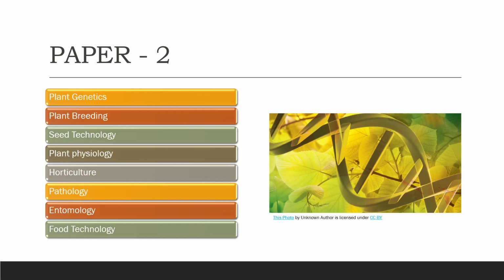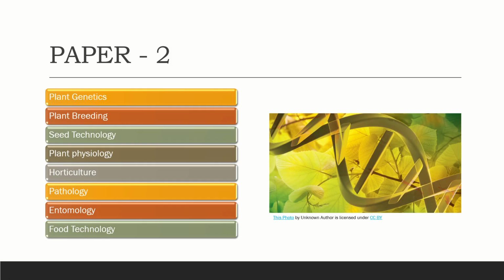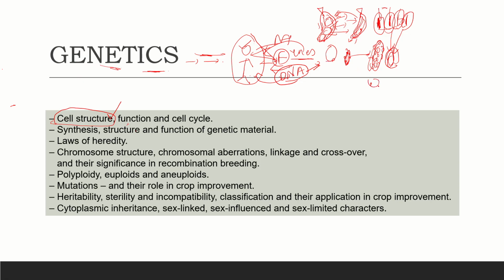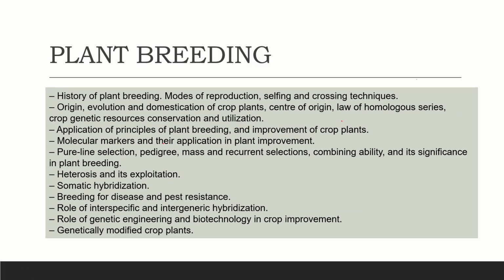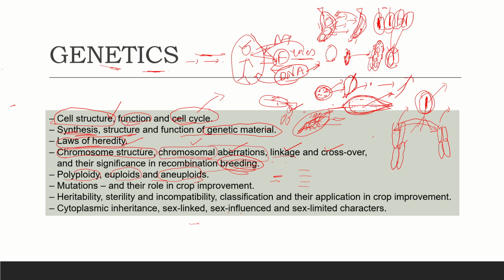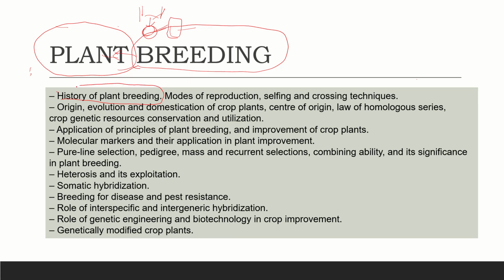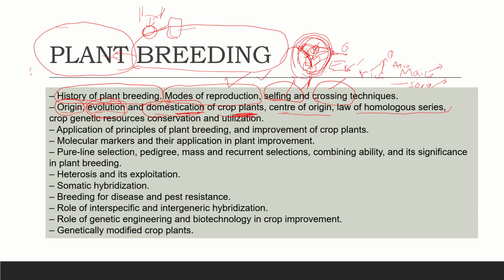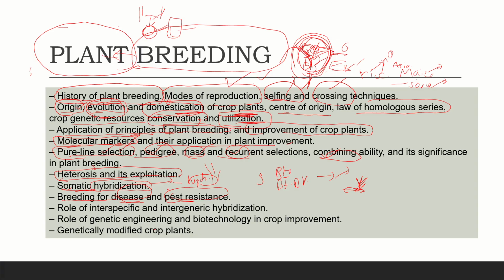UPSC Agriculture optional paper -2 syllabus detailed explanation DM us 9542634960 for course details